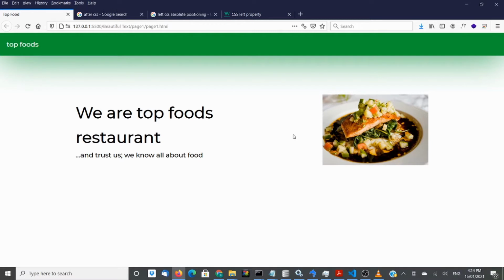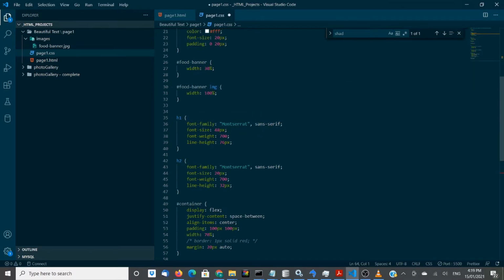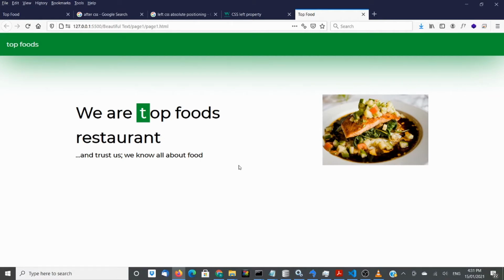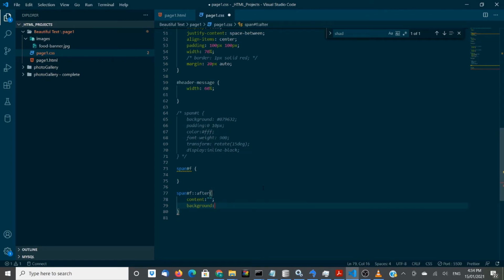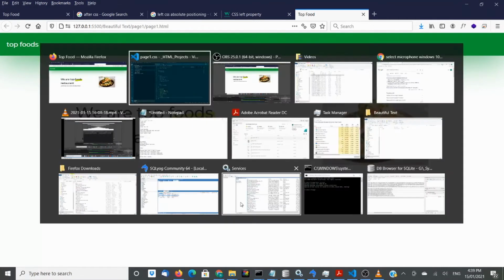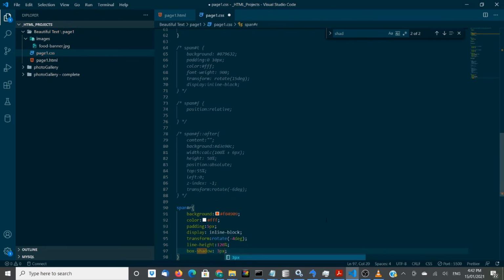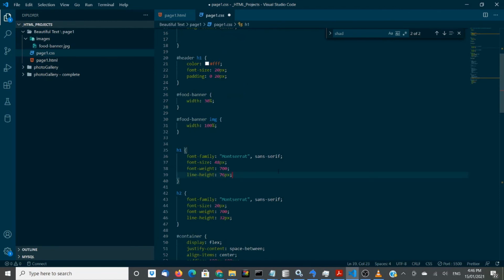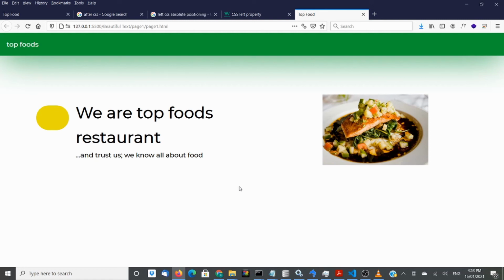Tips to make your text beautiful - HTML and CSS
In this video I will show you five examples of how you can make your text more interesting to the eye by using CSS styling.